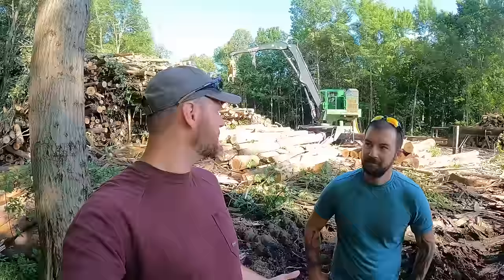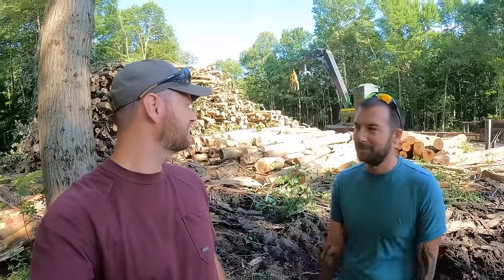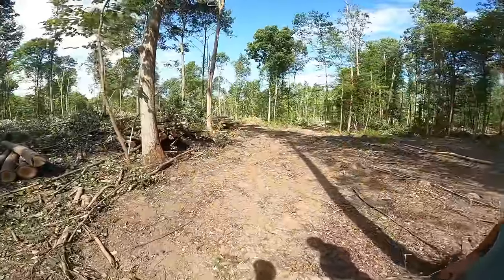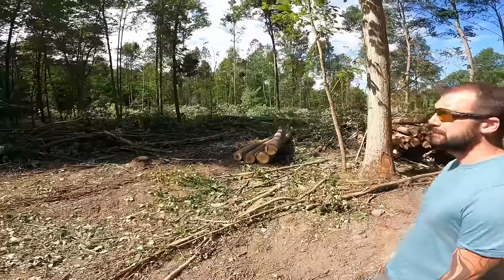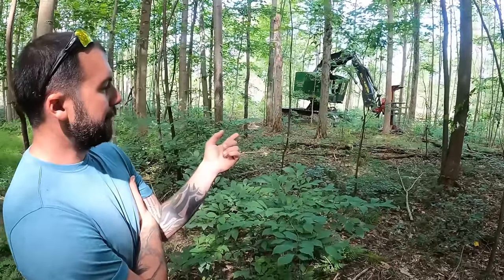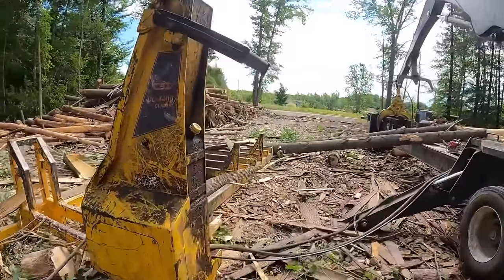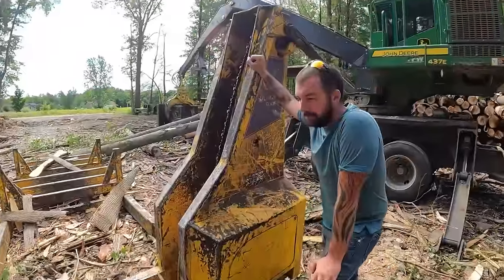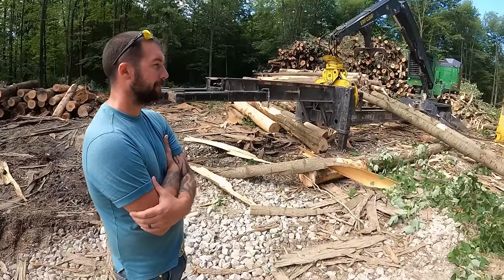$2 Million Worth Of Logging Equipment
Smith Timbering
Tyler Ward